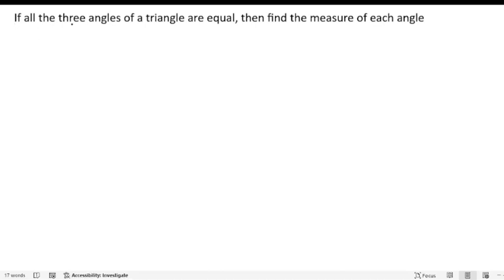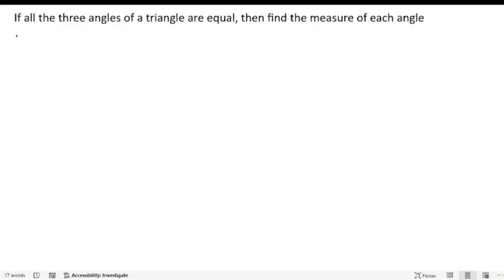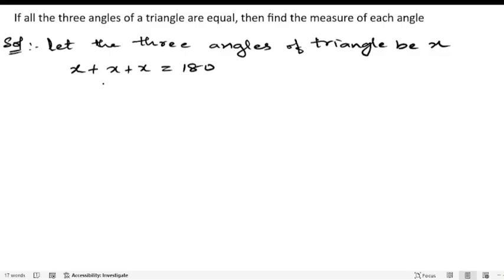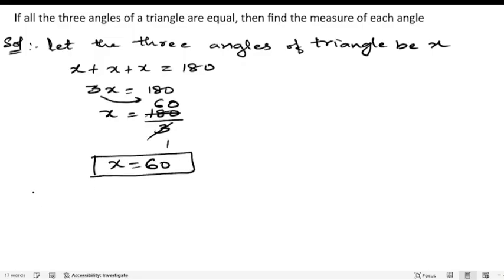If all the three angles of a triangle are equal, then find the measure of each angle.